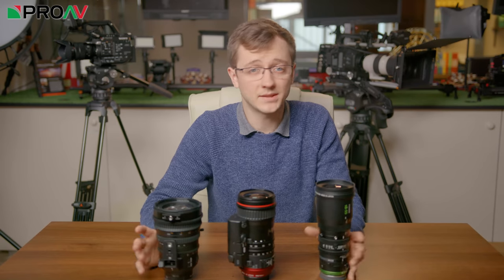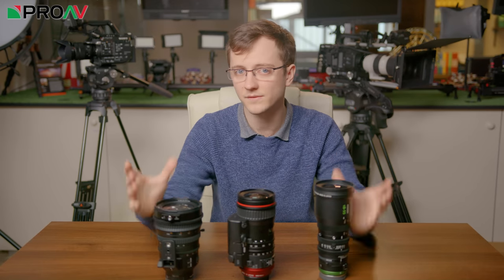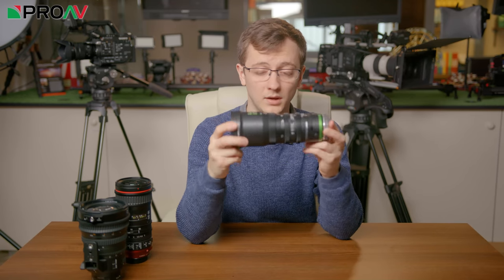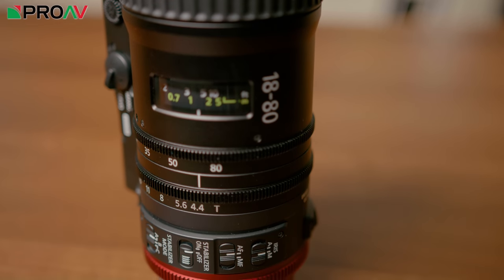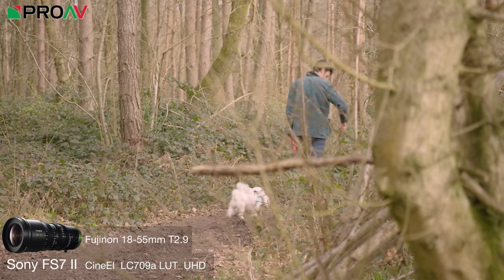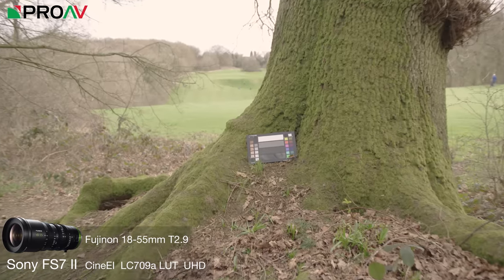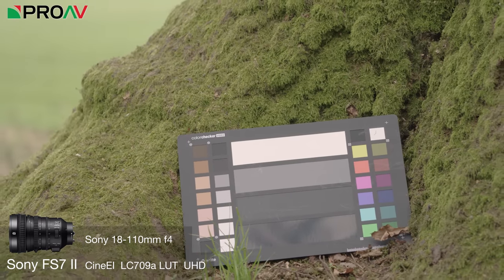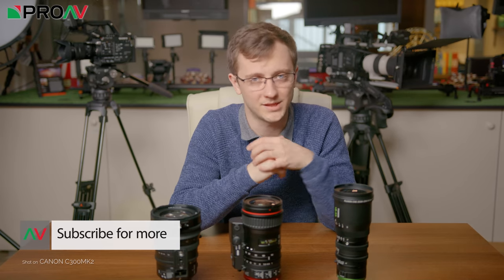Which Lens for your FS5 / FS7? - Fujinon, Sony or Canon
We take a look at the Fujinon 18-55mm T2.9, Sony 18-110mm f4 & Canon 18-80mm T4.4 and try and help you decide which one is right for you.
Sony cameras like the FS7, FS7 II & FS5 are quickly becoming industry standard. But up until recently, high quality zoom lenses designed for video were either lacking in quality or hugely expensive. Now we have a range of exciting new high quality video lenses in the £2000 - £4000 range.

We look at the most popular of these 3 exciting new lenses and try and decide which one works best with your Sony camera.